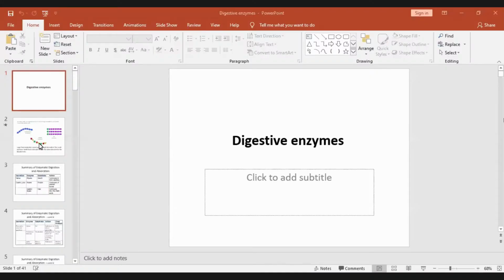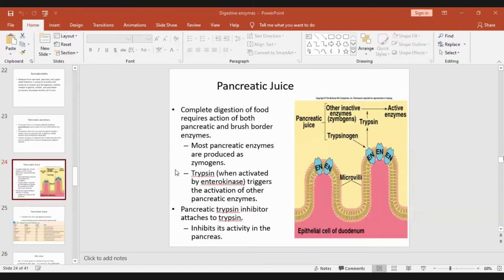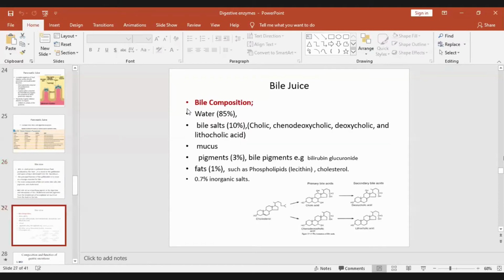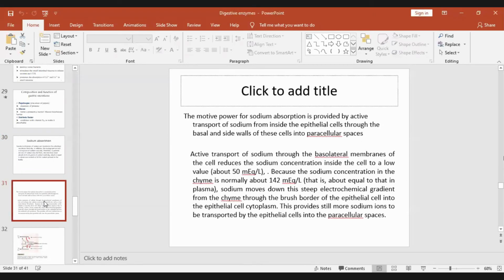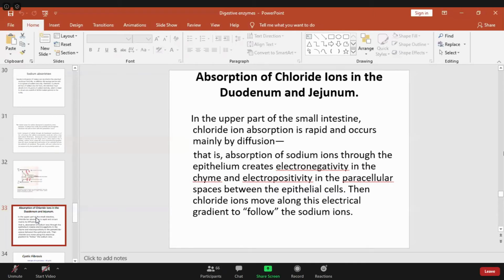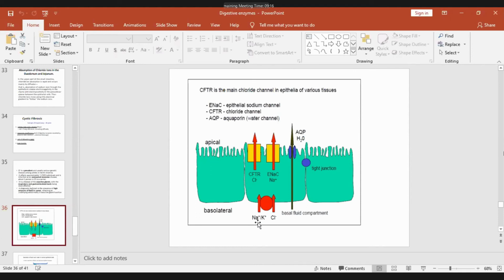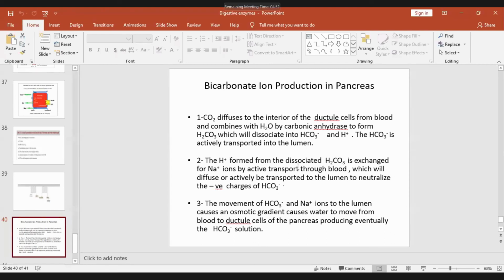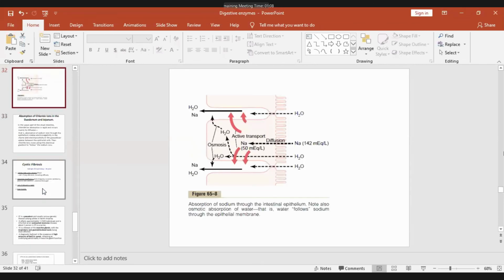Biochemistry Gastrointestinal System Lecture 4th BY Sagar Khanal Sir|Online Zoom Class| LMCTH, Palpa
LMCTH
Palpa
Day : Monday
Lecture By
Sagar Khanal Sir,
Assistant Professor,
Tansen